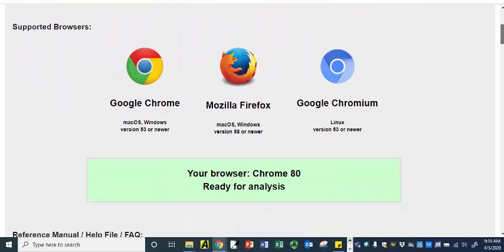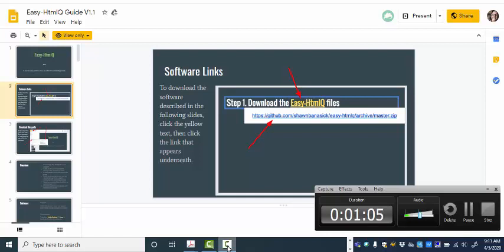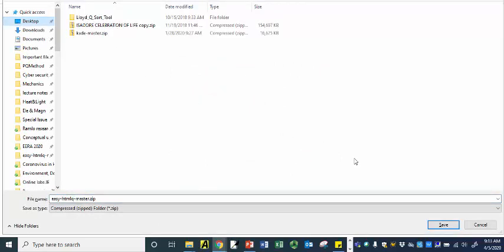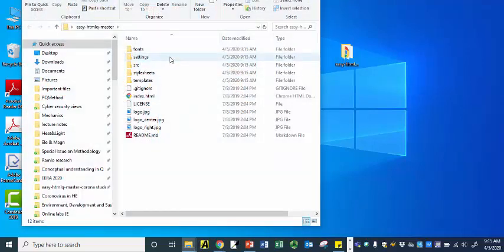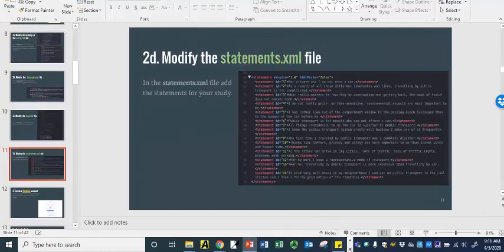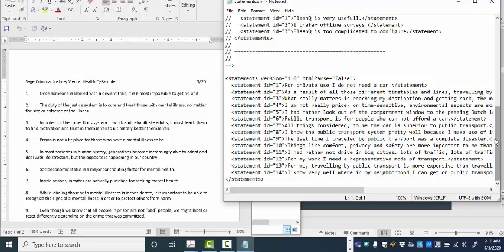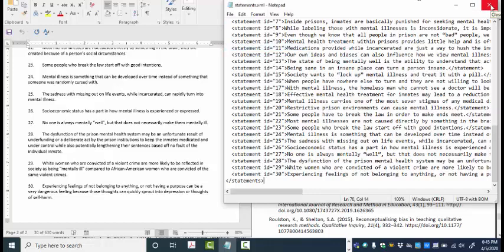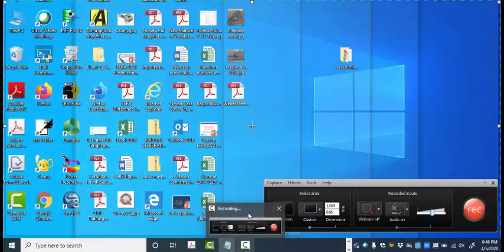Download HtmlQ and setup statements for your Q study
I decided that for those unfamiliar with coding, it would be far easier to chunk the HtmlQ videos into relatively short video clips that walk you through the basics of setting up an online Q study with HtmlQ.  In this video, we begin at the website, download HtmlQ, open the Settings folder, and make the necessary changes to the statement.xlm file to setup up our own Q study.